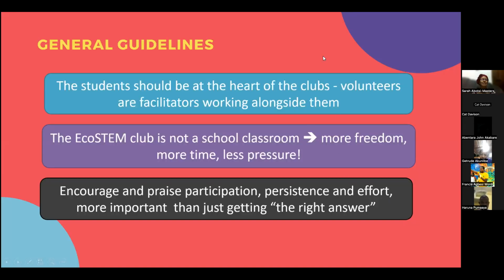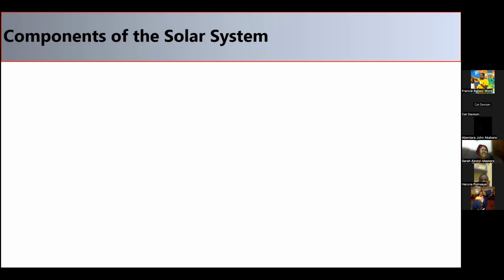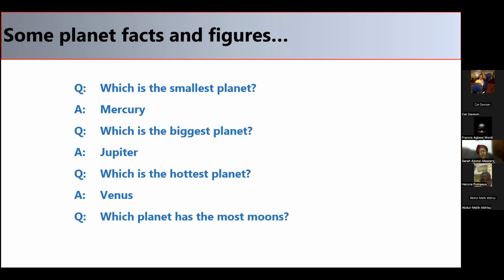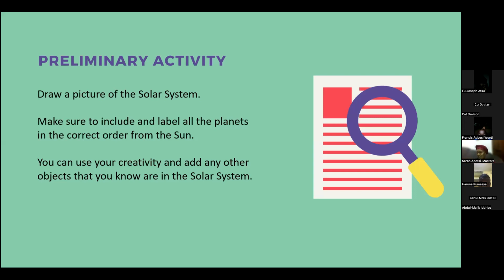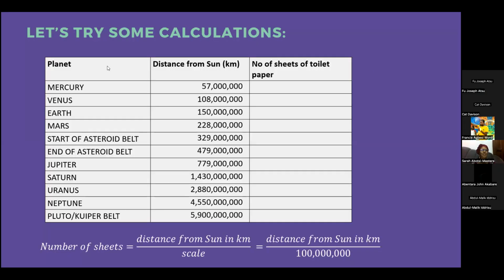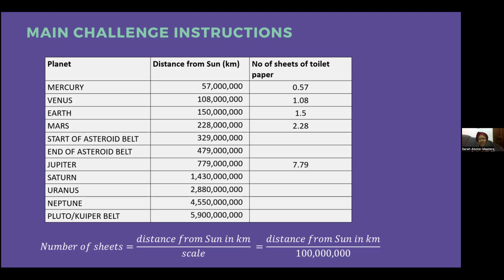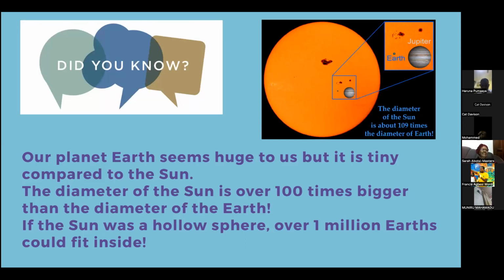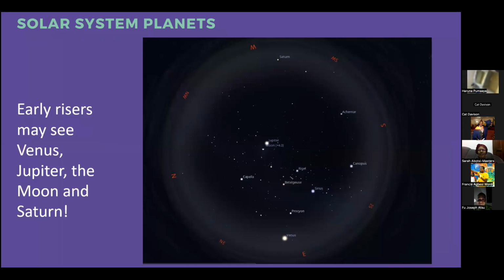EcoSTEM training session with Sarah Abotsi-Masters on the solar system